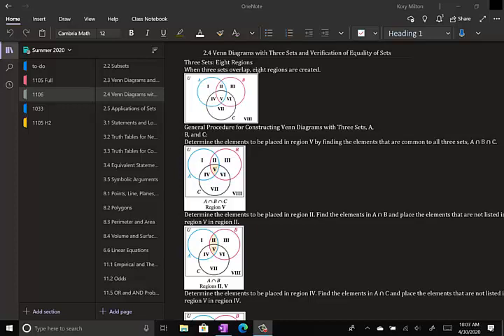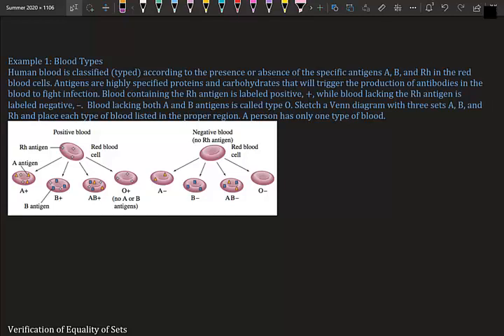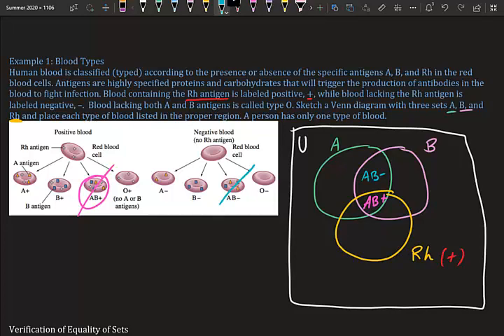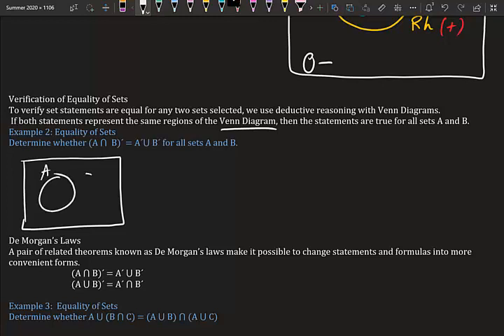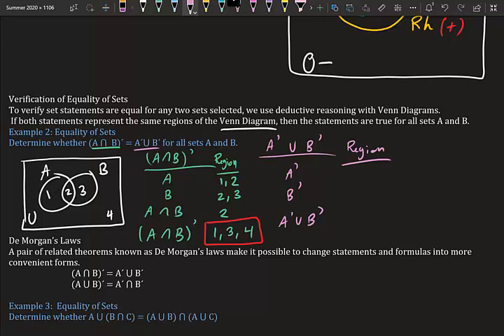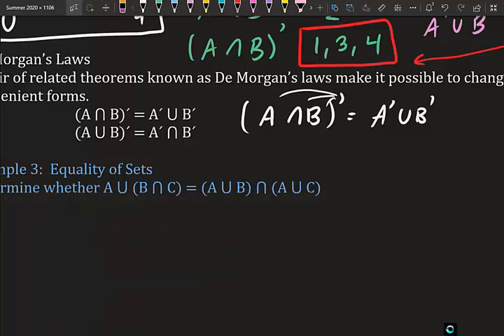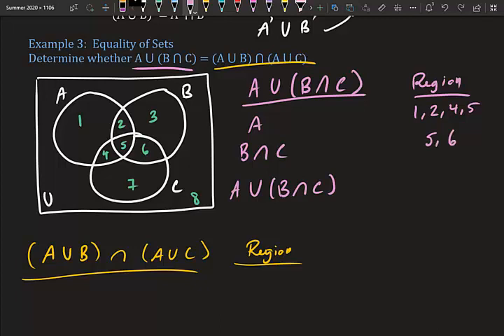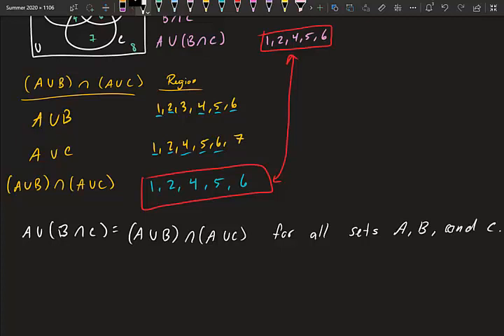2.4 Venn Diagrams with Three Sets and Verification of Equality of Sets (1106)